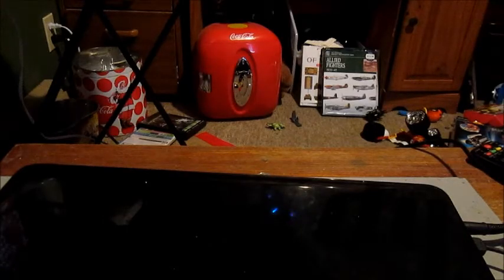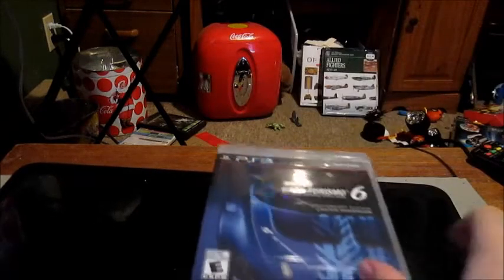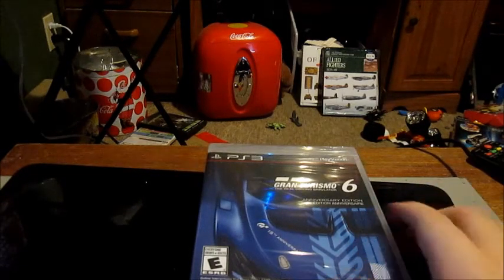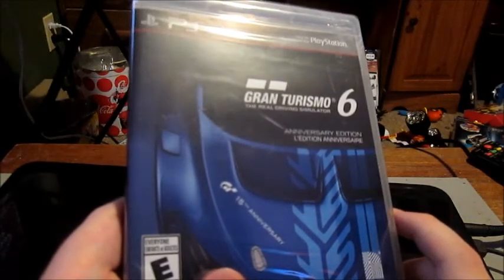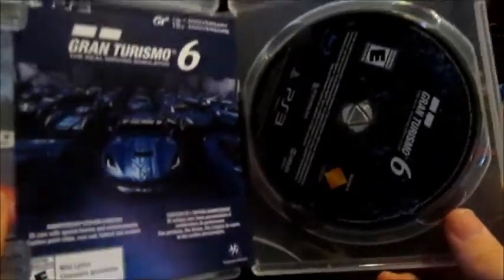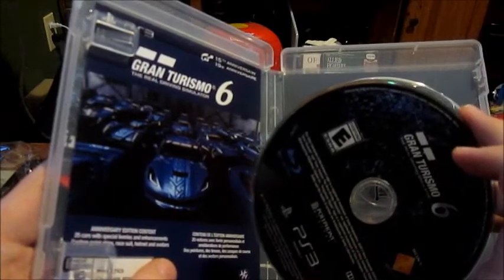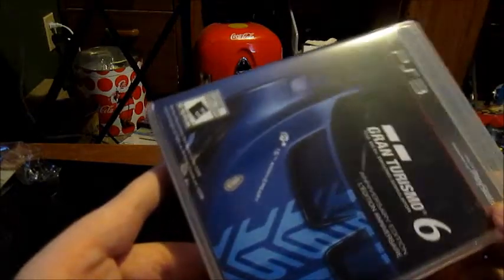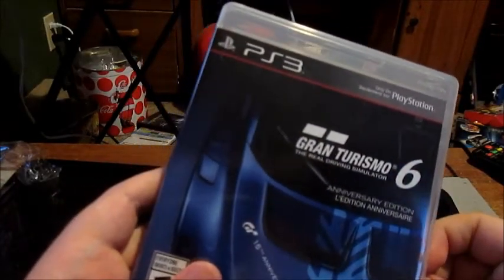Gran Turismo 6 Unboxing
This is my unboxing video of the 15th Anniversary edition of Gran Turismo 6 and